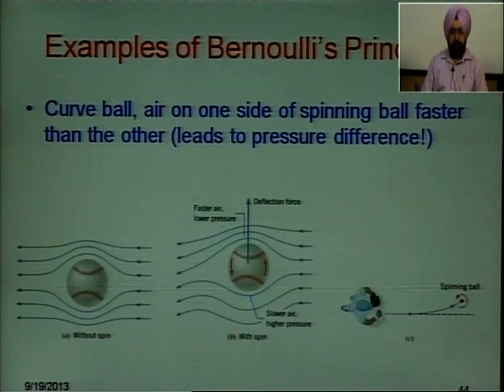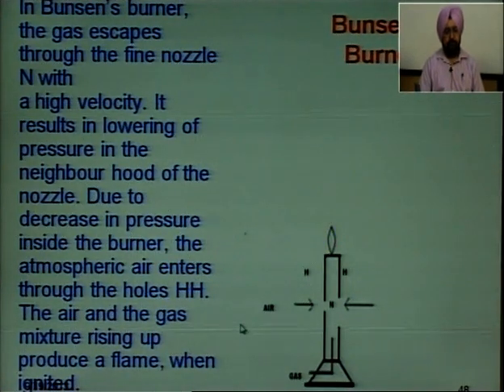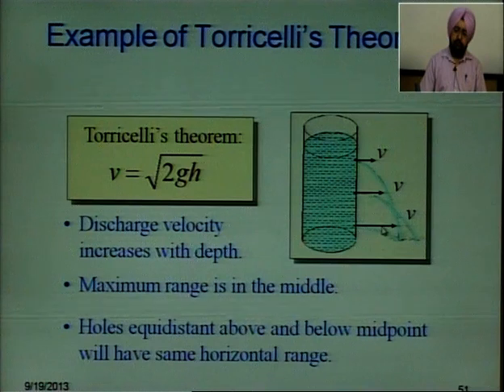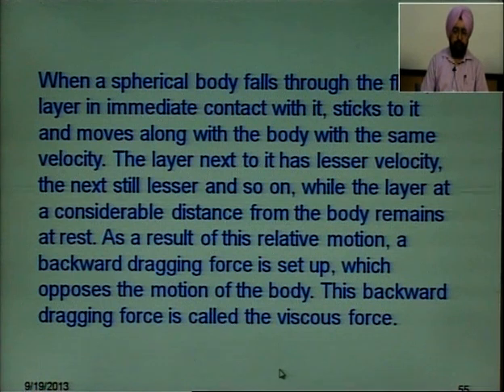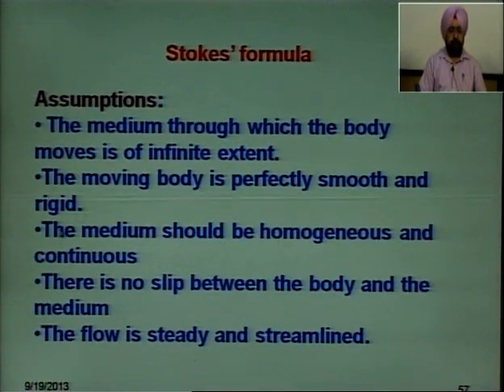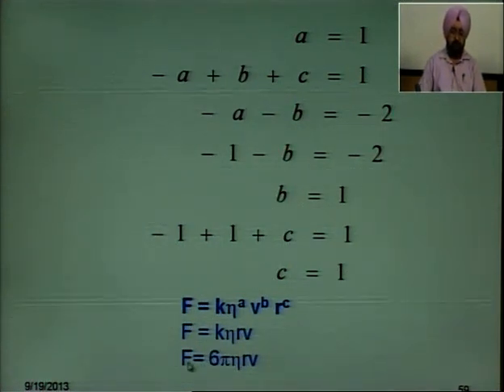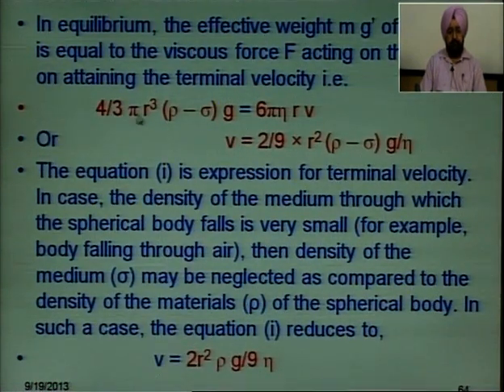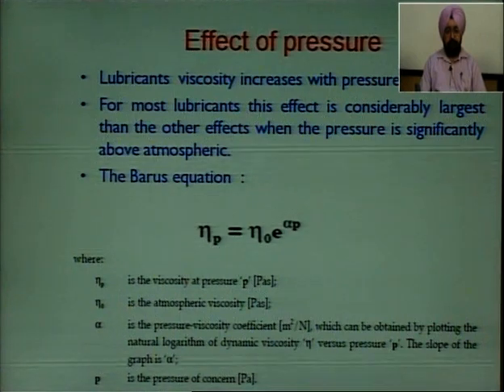Common Core_Applied Physics_Fluid Motion Viscosity and Stokes Law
Welcome to this lecture on Fluid Motion — Bernoulli Theorem Applications, Torricelli Theorem, Venturi Meter, Viscosity, Stokes Law and Terminal Velocity — fully aligned with the PSBTE&IT diploma curriculum.

In this lecture you will learn:
• Magnus effect — spin creates faster air on one side, lower pressure and deflection force
• Bernoulli theorem application to open tank spigot — Torricelli theorem V = √2gh for speed of outflow
• Venturi meter — measures fluid flow by pressure difference using Bernoulli theorem
• Atomizer principle — high-speed air creates low pressure, liquid rises and sprays; same in paint sprayer and Bunsen burner
• Thatched roofs blown off in storm — high-velocity wind lowers pressure above roof, pressure difference lifts roof
• Viscosity definition — property opposing relative motion between layers, viscous force proportional to area and velocity gradient
• Stokes law — F = 6πetaRV for sphere in viscous fluid, assumptions of infinite homogeneous medium and streamline flow
• Terminal velocity derivation — effective weight equals viscous force, V = 2/9 r² (ρ-σ) g / eta
• Effect of temperature and pressure — liquid viscosity decreases with temperature rise, gas viscosity increases, lubricant viscosity increases with pressure

Curriculum Alignment: This lecture is fully aligned with the PSBTE&IT (Punjab State Board of Technical Education & Industrial Training) Applied Physics curriculum for the Common Core (First Year) diploma program. Fluid Motion, Bernoulli Theorem, Viscosity, Stokes Law and Terminal Velocity forms a core module in the Applied Physics syllabus.

Target Audience: Diploma students and faculty of government polytechnic colleges in Punjab (PSBTE&IT curriculum), First Year Common Core diploma students preparing for board exams and practicals, and anyone studying fundamentals of fluid mechanics and viscosity.